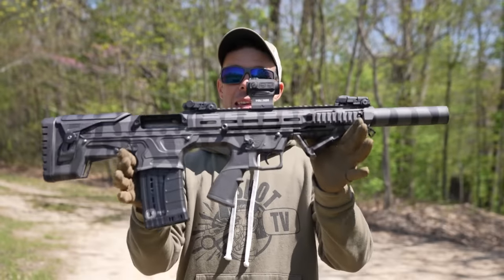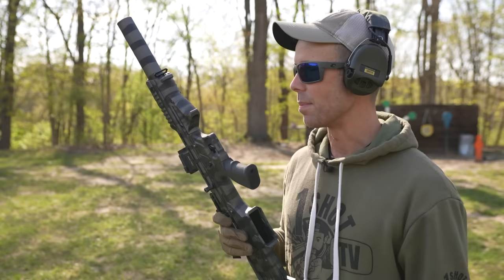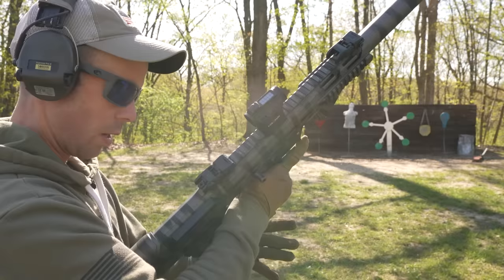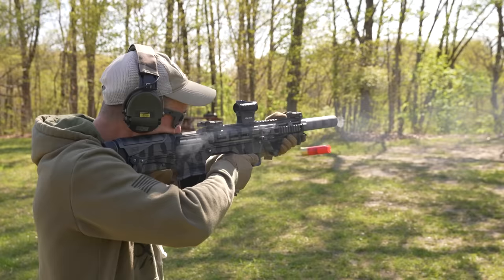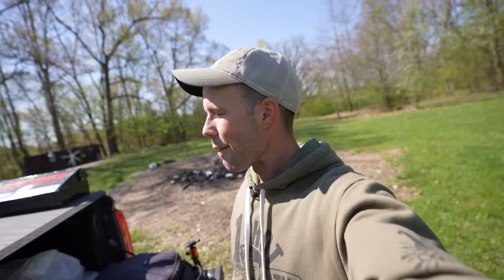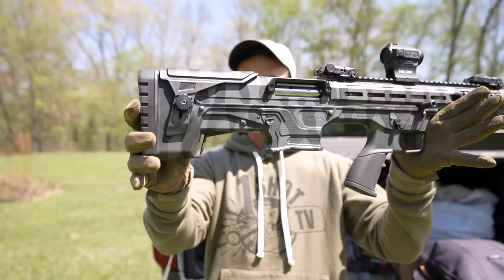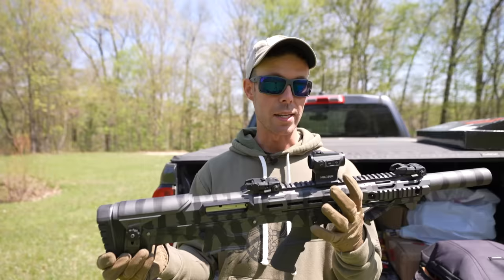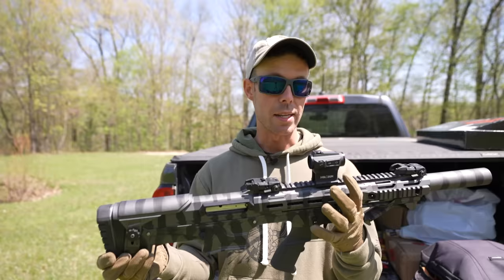The CHEAPEST Semi-Auto Bullpup Shotgun, Does It Suck???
The Panzer BP-12 is one of the cheapest semi-auto bullpup shotguns I've ever seen! How good is it?

Check out Scheels for outdoor, sports, exercise equipment & more!

Electronic hearing protection I use